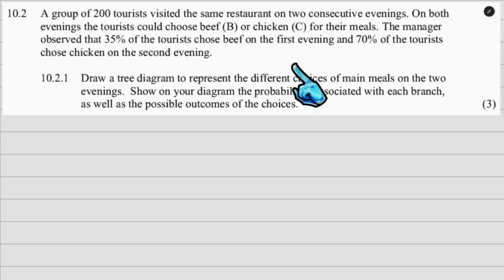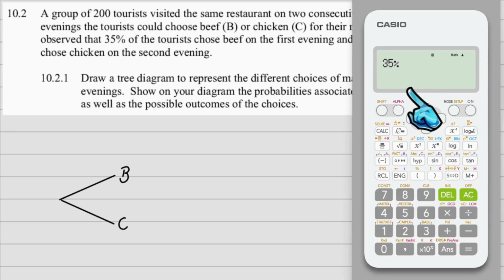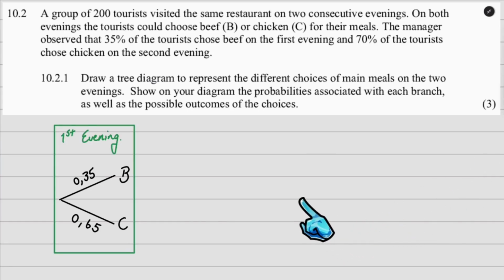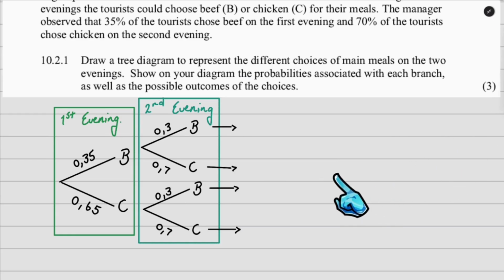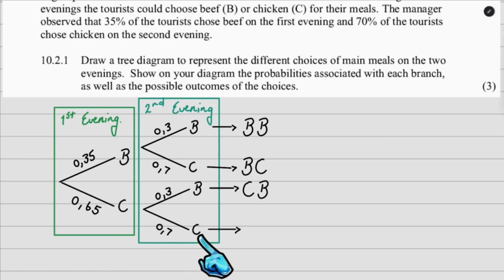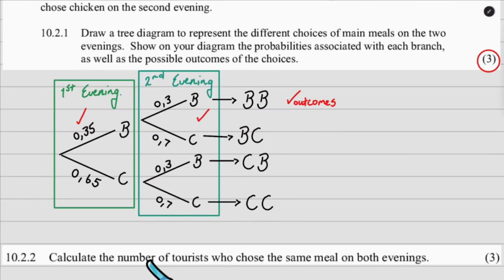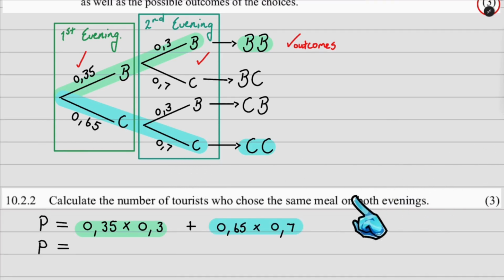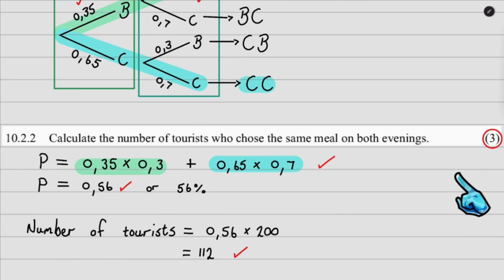Grade 11 & 12 Probability | Tree Diagrams | Past Paper | Gauteng June 2024 | Solution | SA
Probability  |  Tree Diagrams  |  Past Paper  |  Gauteng June 2024   |  Solution   |   Grade 12  |  SA